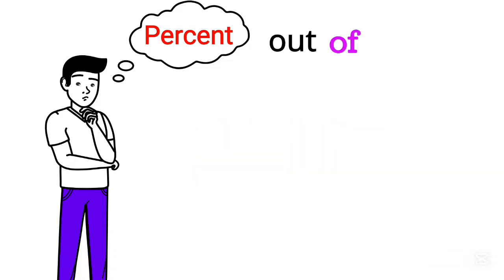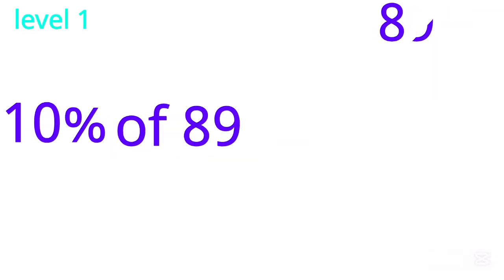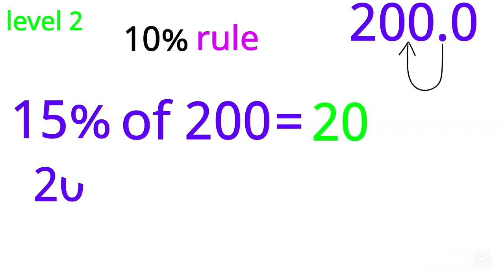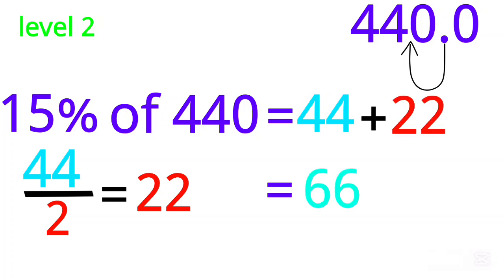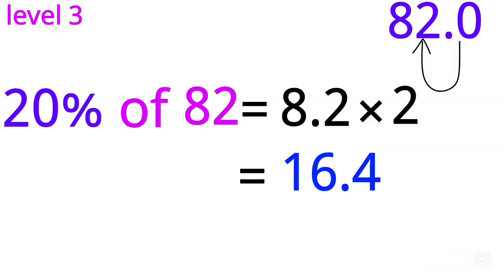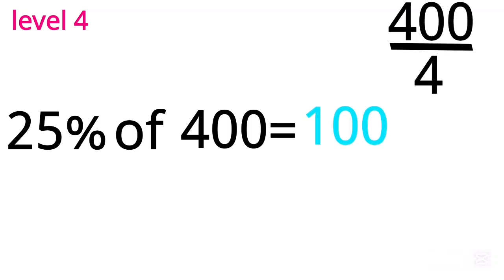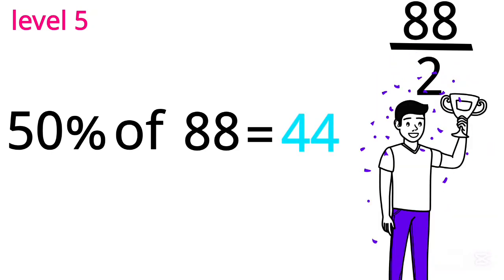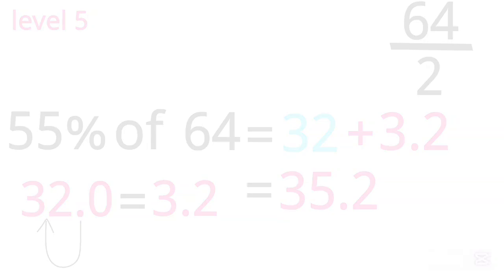Percentages made easy - fast mental maths.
Percentages confused me for years — not because I was bad at math, but because I was missing one idea.
In this video, I break percentages down from absolute basics to pro-level tricks anyone can use — calmly, step by step, without panic and without a calculator.
If percentages ever made you freeze, this is the explanation school never gave.
By the end of this video, percentages will finally make sense.
⏱️ Timestamps
0:20 What percent really means
0:43 The 10% trick (foundation of everything)
1:12 The 15% trick (combine and conquer)
2:08 The 20% trick (double the easiest move)
2:51 The 25% trick (divide once, done)
3:21 The 50% rule (the fastest shortcut)
3:47 The 55% pro rule (the final unlock)
💡 Who this is for
Students who always struggled with percentages
Adults who never truly “got it” in school
Anyone who wants fast, calm mental math
Drop a comment if you watched till the end.
Part 2 covers exchangeable percentages — most people have never seen this.